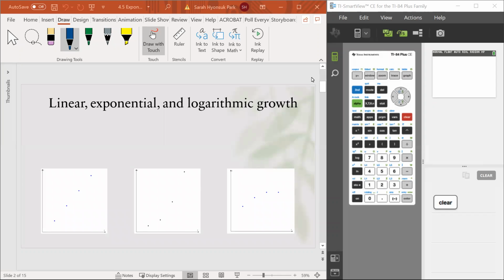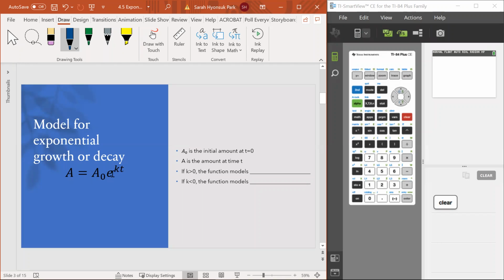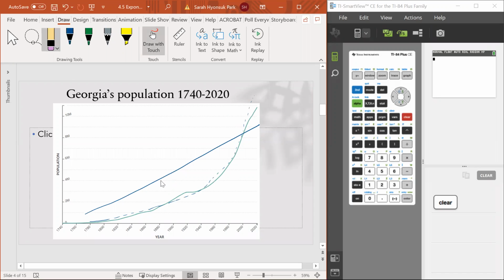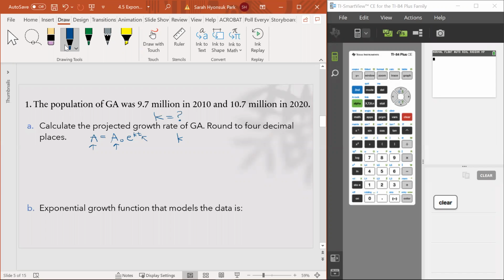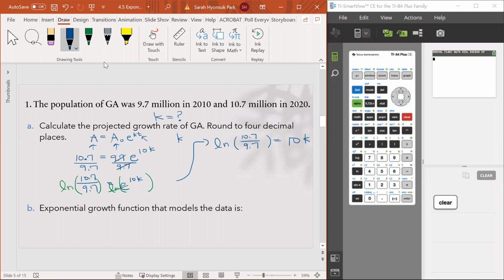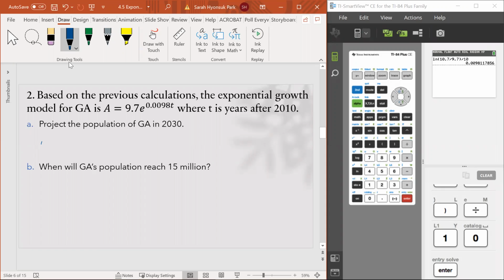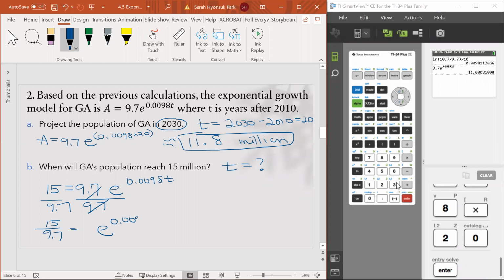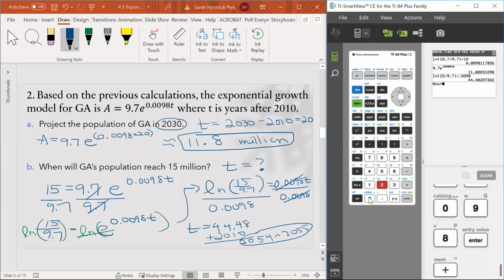4.6 part 1/3– Modeling with Exponential and Logarithmic Functions (Math 1113 Precalculus)